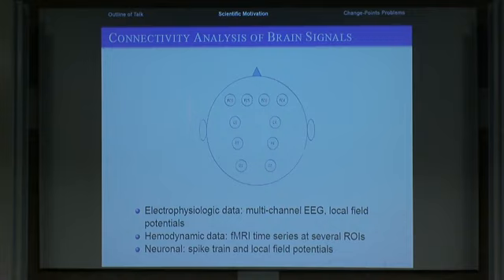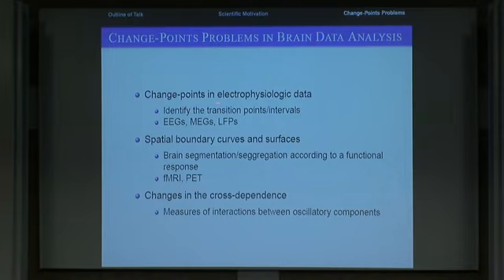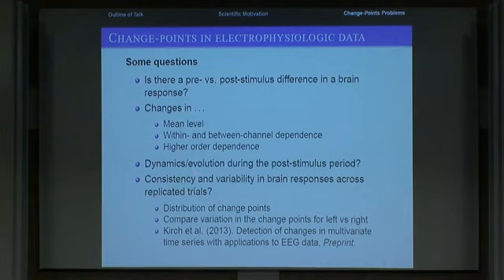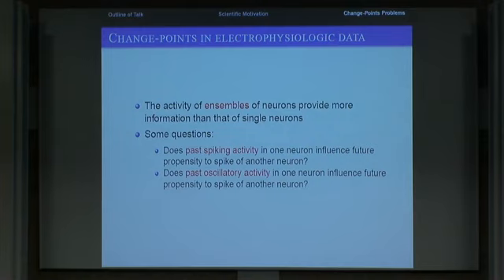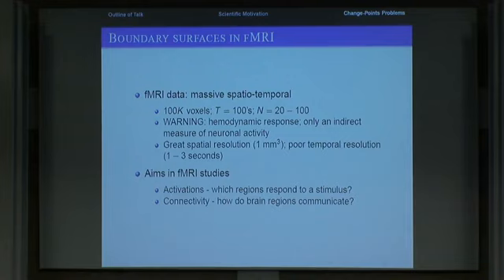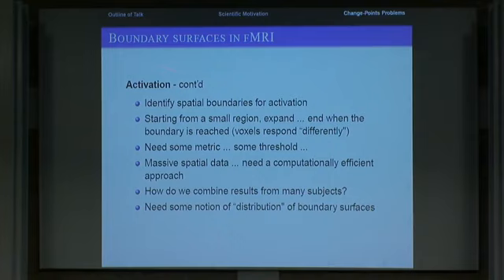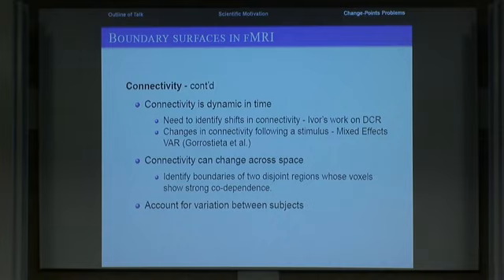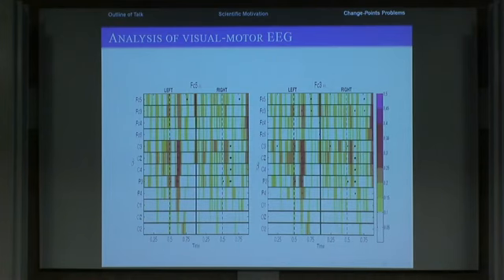Multiple Speakers | Applications of Change-Points Methods in Brain Signal and Image Analysis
Title: Applications of Change-Points Methods in Brain Signal and Image Analysis
Speakers:
Date: 5th Feb 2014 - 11:30 to 12:30

🗓️ Event: (ICP) Inference for change-point and related processes